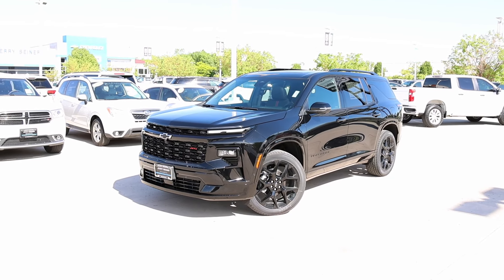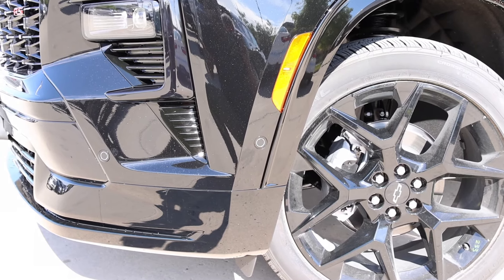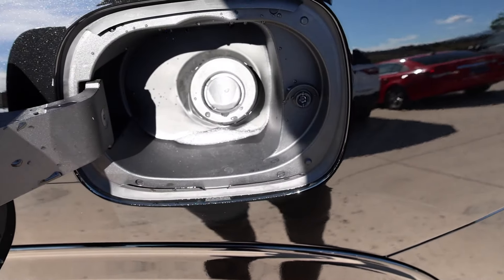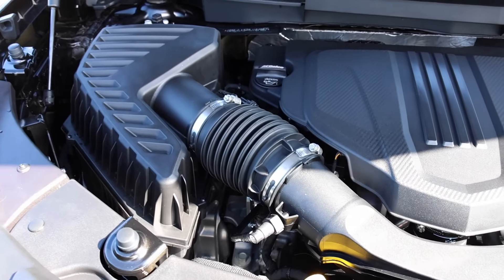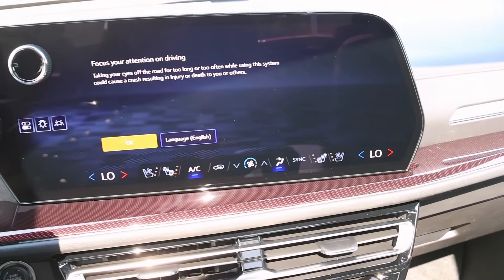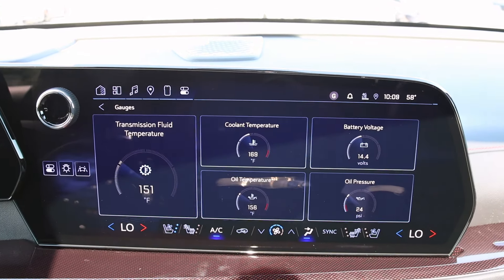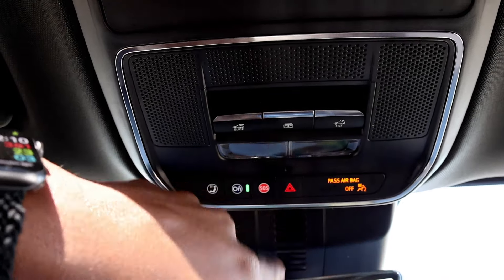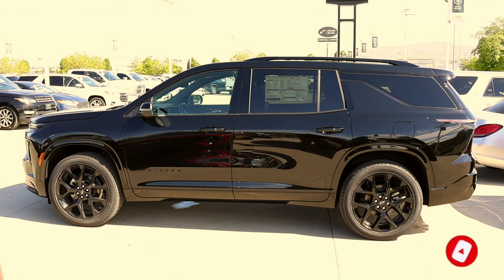2024 Chevy Traverse RS: The Mini Cadillac Escalade Has Arrived!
The redesigned 2024 Chevrolet Traverse RS is the highest trim level with sporty looks wrapped in luxury!

10.2-inch iPad (Wi-Fi + Cellular, 64GB) -